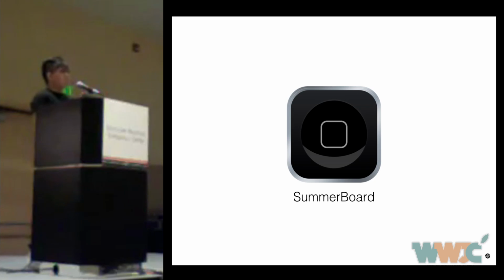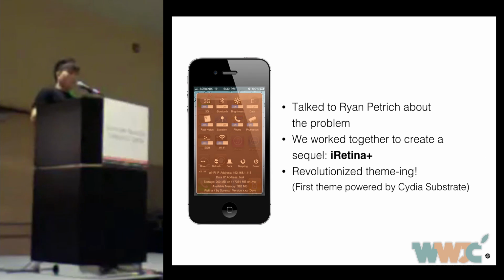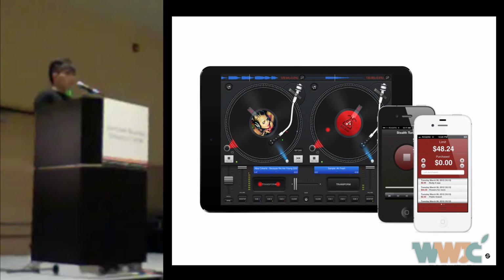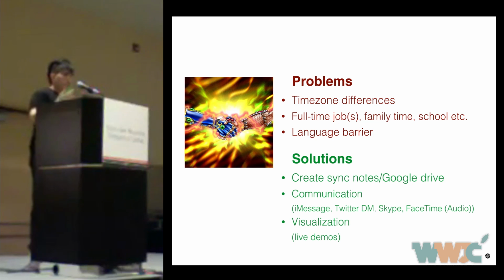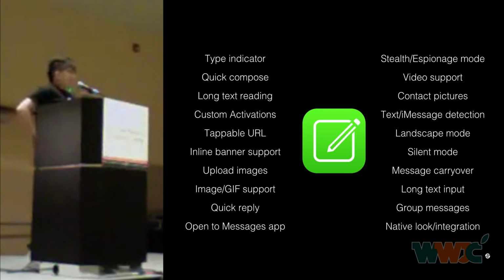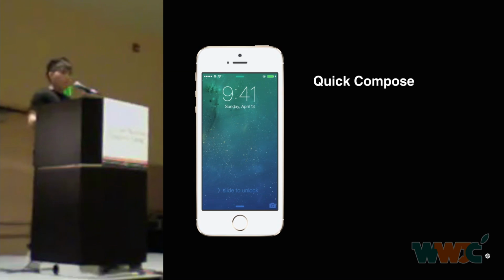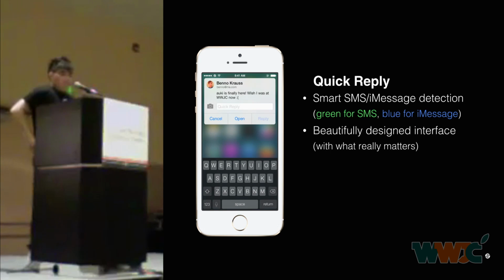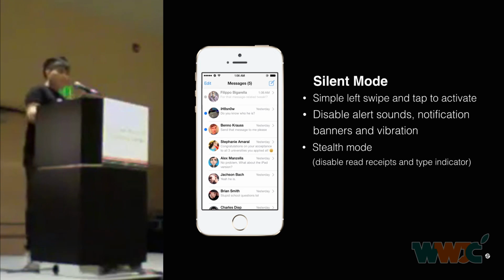"A Designer's Perspective" by Thientam Bach (Surenix), JailbreakCon (WWJC) 2014